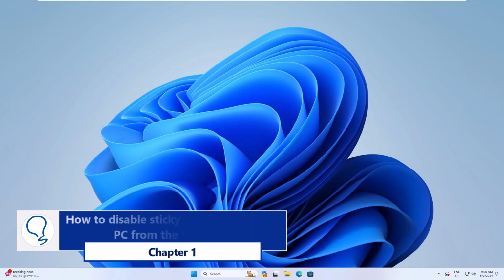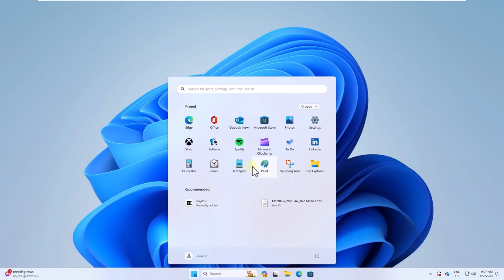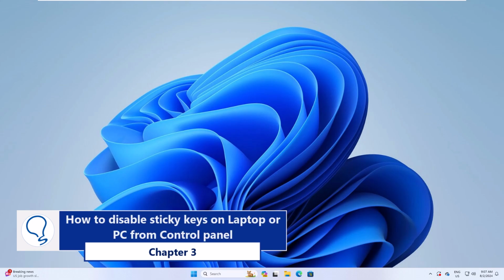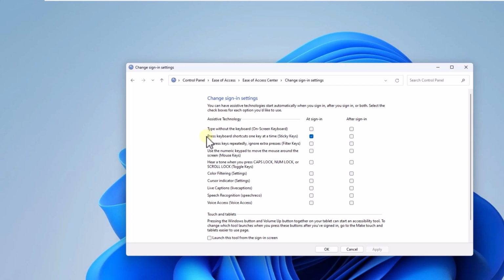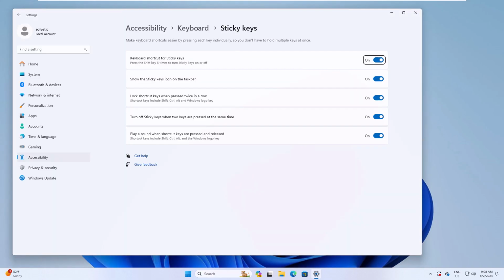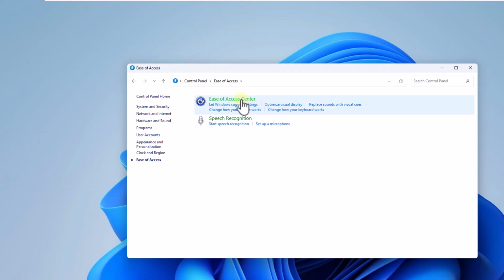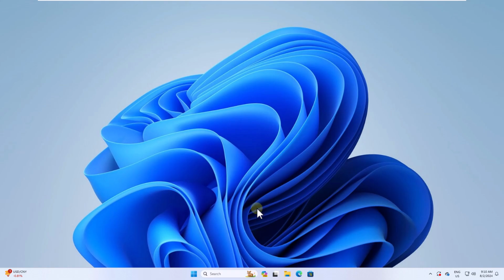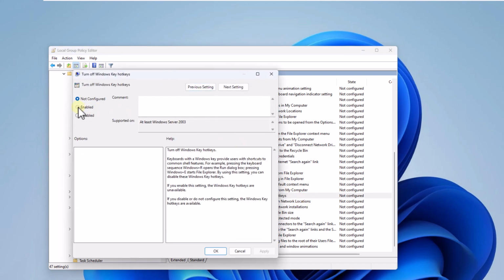How to Disable Sticky Keys on Laptop or PC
Hello everyone! Welcome to Solvetic, your go-to tech community. In this video, we're going to show you how to disable Sticky Keys on your laptop or PC. Sticky Keys can be useful for some users, but they can also be accidentally activated and become a nuisance if you don't need them. We'll guide you through the steps to turn off this feature quickly and easily. Your support means a lot to Solvetic!

 》 CHAPTERS 《

00:00 Introduction
00:34 How to disable sticky keys on Laptop or PC from the keyboard
00:56 How to disable sticky keys on Laptop or PC from Settings
01:28 How to disable sticky keys on Laptop or PC from Control panel
02:11 How to disable sticky keys on Laptop or PC from Search box
02:40 How to disable sticky keys on Laptop or PC from Accessibility
03:24 How to disable sticky keys on Laptop or PC from Group policies